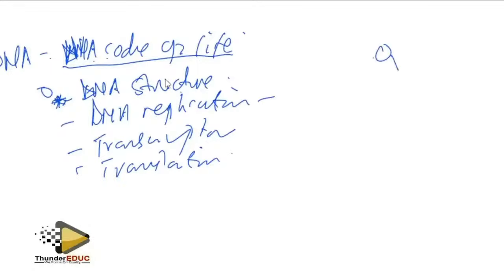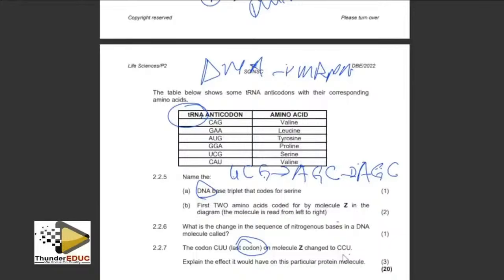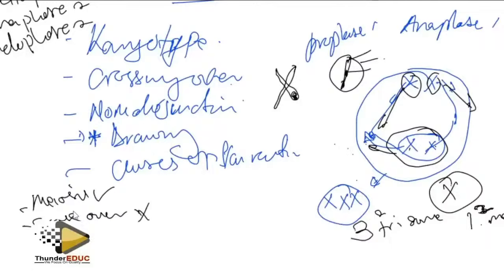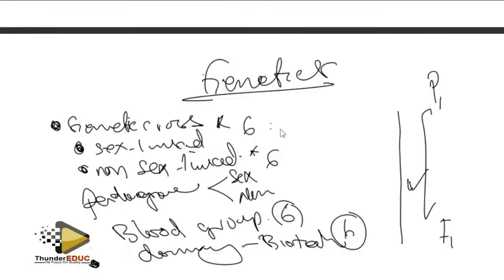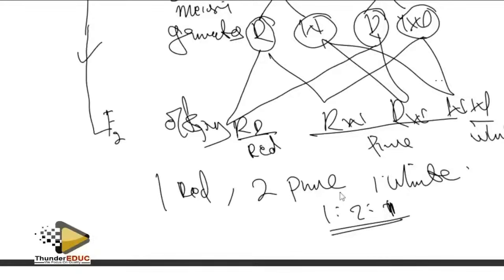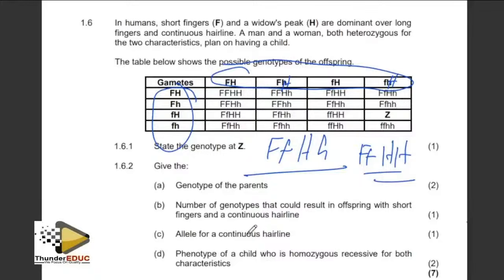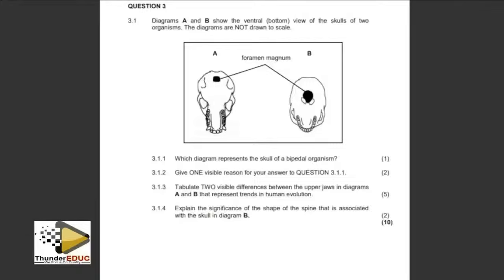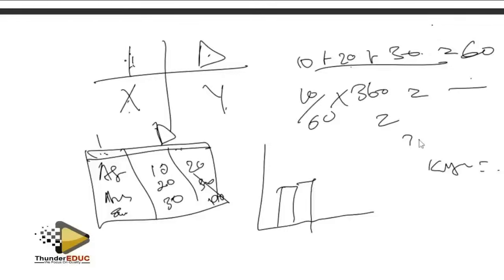2024 LIFE SCIENCES EXAM PREDICTION-2024: PAPER 2 GRADE 12 [THUNDEREDUC] BY: M.SAIDI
2024 LIFE SCIENCES EXAM PREDICTION-2024: PAPER 2 GRADE 12 [THUNDEREDUC] BY: M.SAIDI
PREDICTION LIFE SCIENCES PAPER 2 GRADE 12 [THUNDEREDUC] BY: M.SAIDI
GRADE 12 LIFE SCIENCES PREDICTIONS